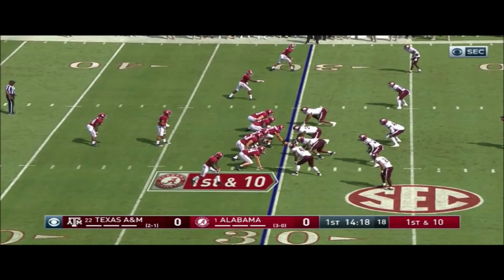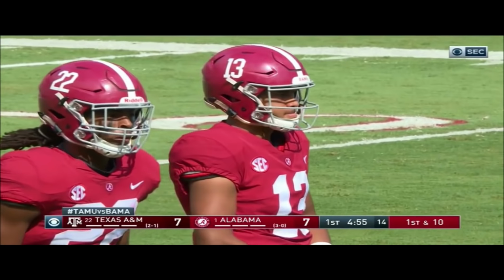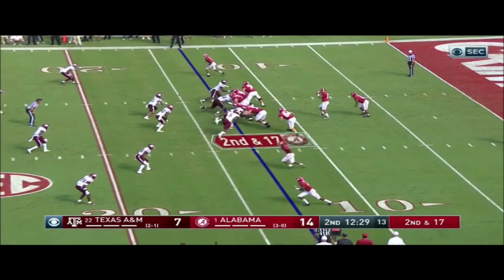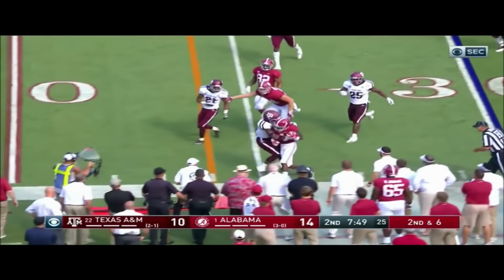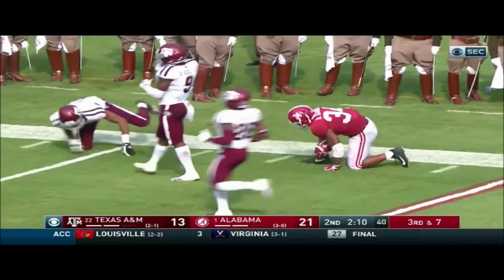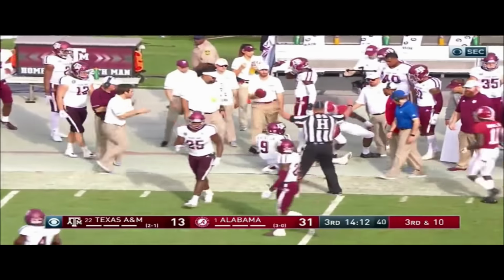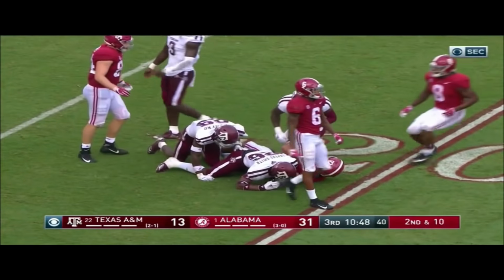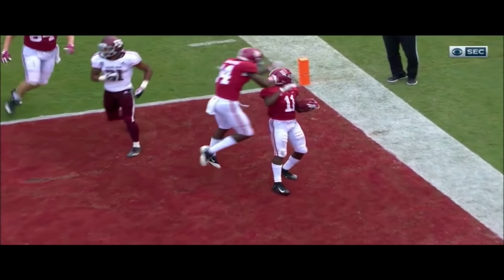Tua Tagovailoa vs. Texas A&M 2018: The Heisman Hype is real!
All throws from Tua's performance against #22 Texas A&M. 22/30, 387 yards, 4 TD passes.

Time to stop saying, "Wait until he plays a real defense."

Artist: Mountkid